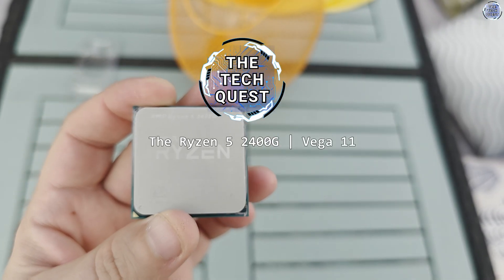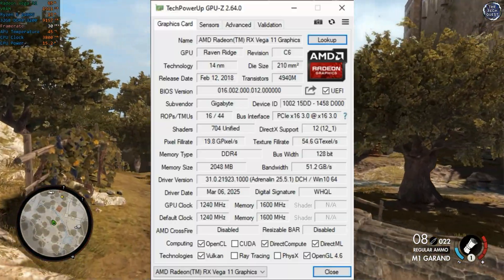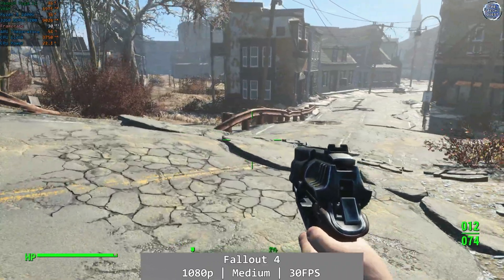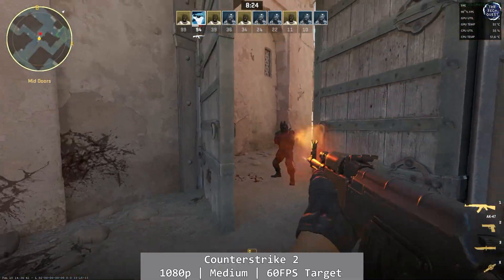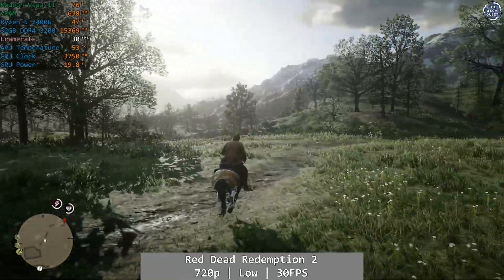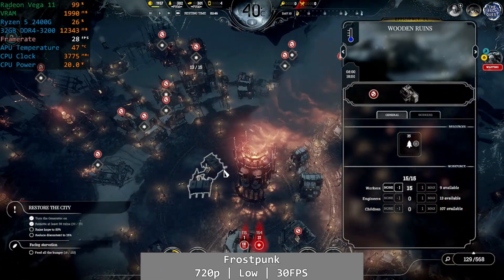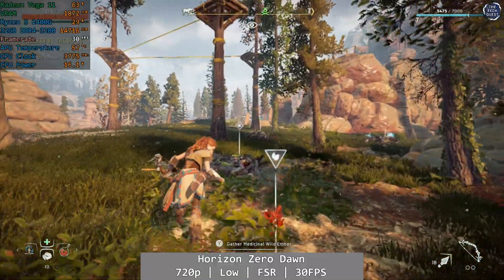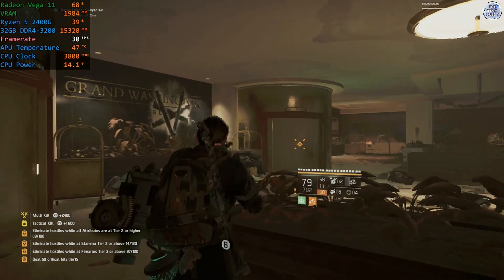Can You Have Fun Using Only The Ryzen 2400G's Vega 11 Integrated Graphics?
In this video, we put the AMD Ryzen 5 2400G to the test — without a dedicated GPU — to find out if you can still enjoy modern gaming on its Vega integrated graphics in 2025. Can this once-popular APU still handle esports titles, older AAA games, or even a few modern releases on low settings?

We test a range of games showcasing FPS stats, temperatures, and real-time gameplay using only the 2400G’s built-in graphics. If you're building a budget system or just curious about the limits of this chip, this video has your answers.

🧪 System Specs:

AMD Ryzen 5 2400G 4C | 8T
Radeon RX Vega 11 Graphics (iGPU)
Gigabyte B450M-K Motherboard
32GB Patriot Viper Steel RGB @ 3200Mhz
Aerocool Integrator 500W Power Unit
SSD Install | Windows 10

🔍 What You’ll See:
Ryzen 2400G integrated graphics gaming test

Real FPS benchmarks at 1080p

Game settings optimizations for low-end systems

Power usage, temps, and usability in 2025

Can you actually have fun without a GPU?

💬 Let us know: Have you used the Ryzen 2400G in a build? Would you in 2025?